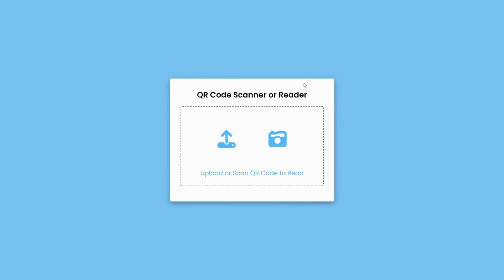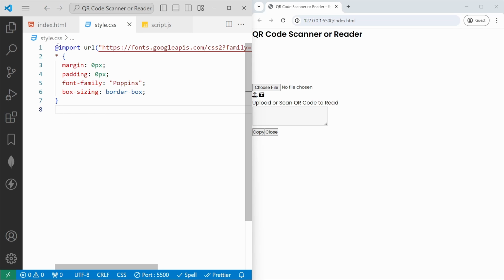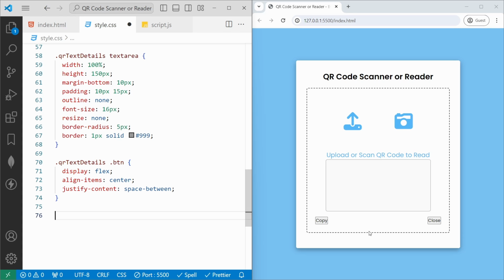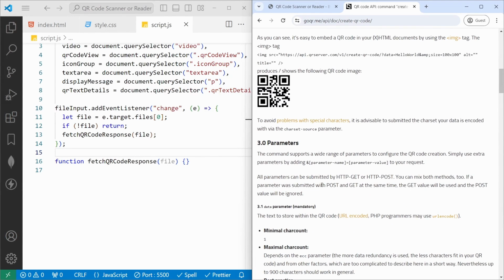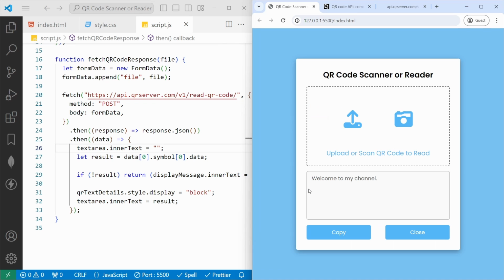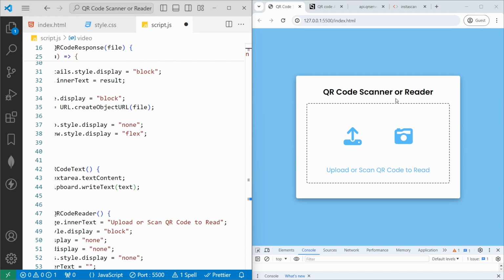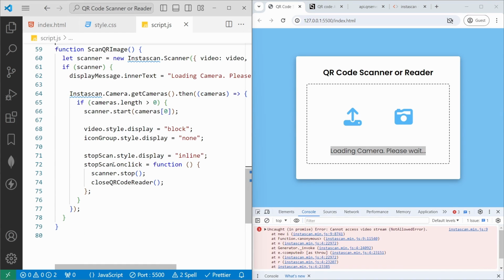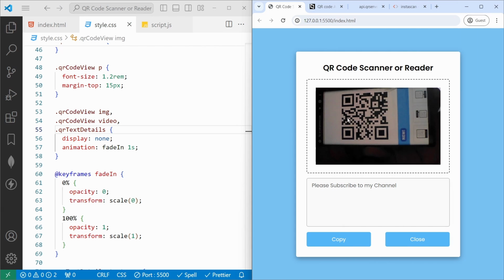QR Code Reader in JavaScript | Real Portfolio Project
Build a QR Code Reader & Scanner app using JavaScript.
Scan QR codes via camera or image upload.
A real-world JavaScript API project for your portfolio.

📌 Project Overview
In this project, you’ll build a fully functional QR Code Reader that:
Scans QR codes using the device camera
Reads QR codes from uploaded images
Displays decoded data instantly
Allows users to copy scanned content
This is a production-style frontend project, not a demo.

✔ Camera access using JavaScript
✔ Image upload & file handling
✔ API integration for QR decoding
✔ DOM manipulation & UI state handling
✔ Clipboard copy & animations

⏱️ Chapters (Outcome-Based)
00:00 – QR Code Reader Demo
00:33 – Project Overview
02:10 – HTML Boilerplate Setup
02:55 – Building QR Reader UI
05:30 – Styling the App
11:46 – JavaScript DOM Logic
12:55 – Upload Image & Read QR
14:42 – Fetch & Decode QR via API
18:12 – Display Scanned Data
21:57 – Copy & Close Features
24:02 – Scan QR Using Camera
34:43 – UI Animation
35:13 – Testing & Wrap-Up